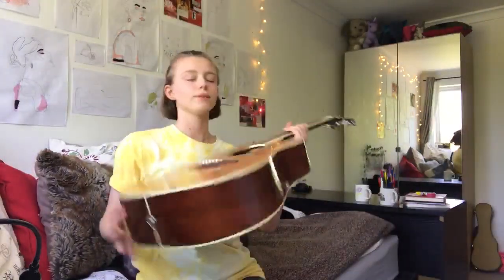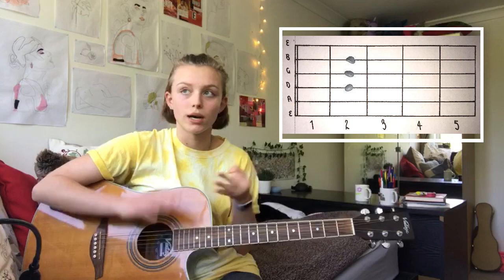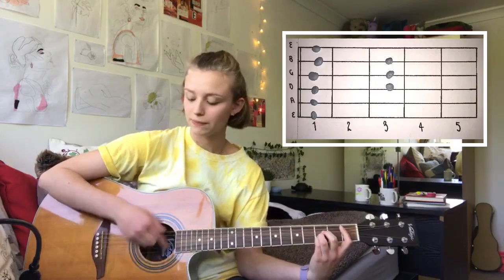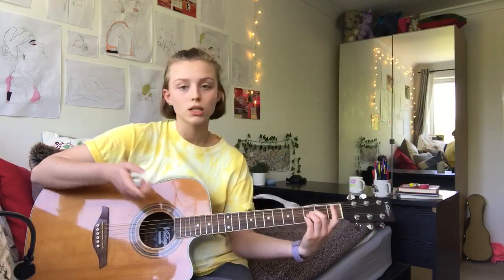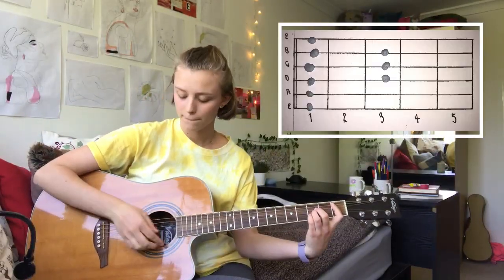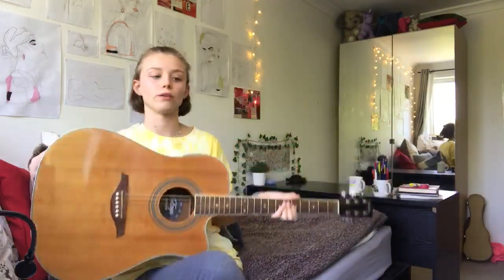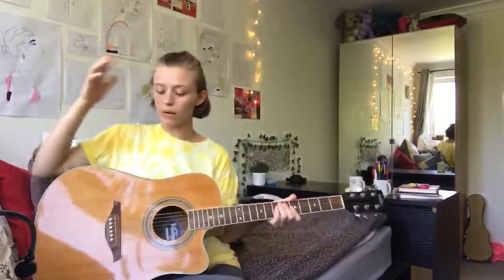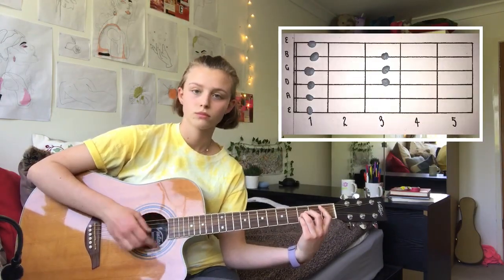Mice Tutorial (Billie Marten)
Another Billie tutorial using the chords from her live show!!

Chords-
Verse 1- Bb,F,Bb,F//Bb, F, Bb, F, A, Bb, F
Chorus- Bb, Dm, F, Bb// F, A, B
Verse 2- Bb, F, Bb, F//Bb, A, Bb, F//Bb, F, A, Bb
Chorus- Bb, Dm, F, Bb x2//F, A, Bb
Bridge- Dm, D(not sure exactly what called, shown at ???), A, F, F on fret 5 x2
Verse 3- Bb, F, Bb, F//Bb, A, Bb, F//Bb, F, A, Bb
Chorus- Bb, Dm, F, Bb x2